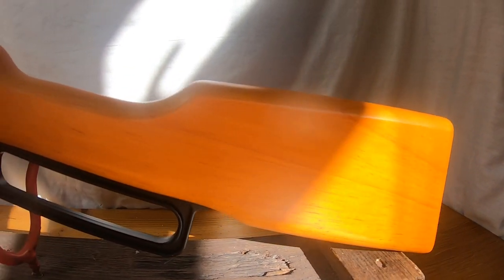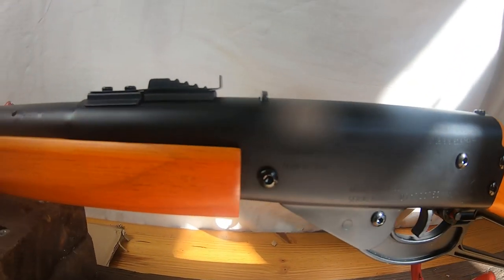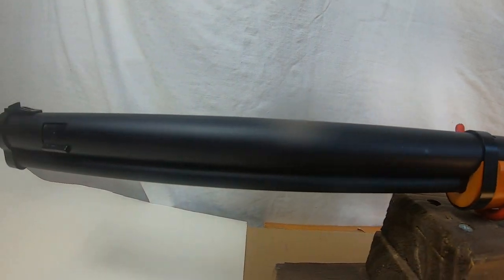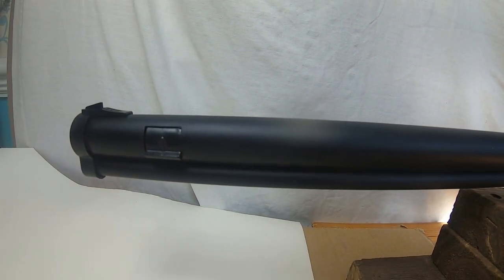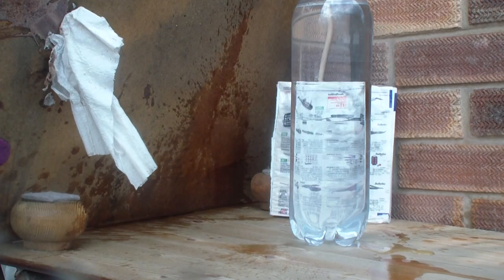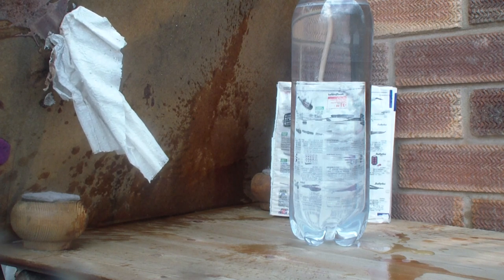Sheridan Cowboy BB rifle Shooting 2l Bottle of Pop soda